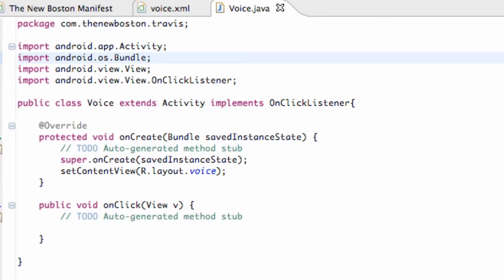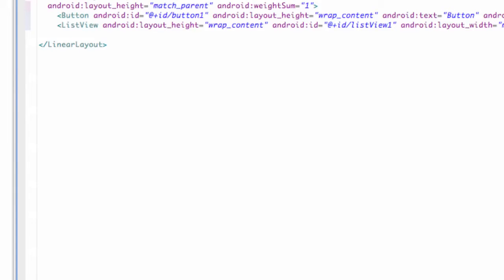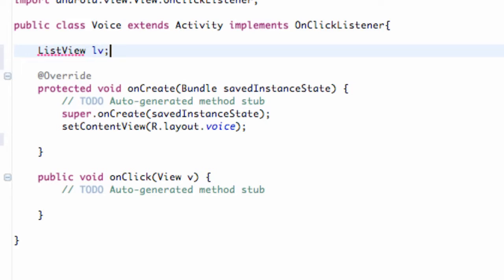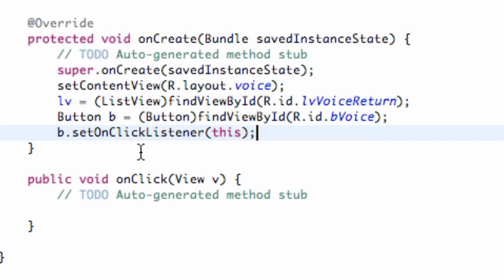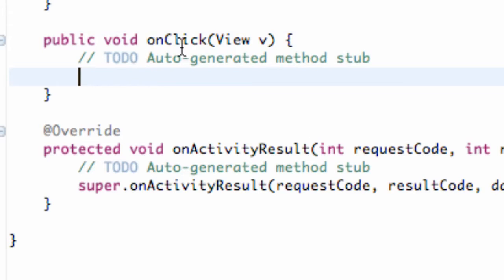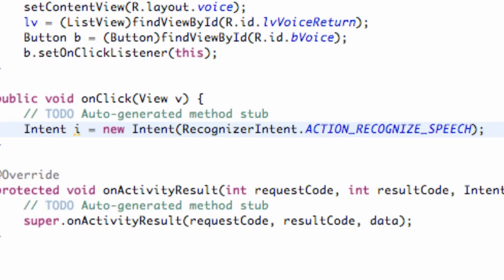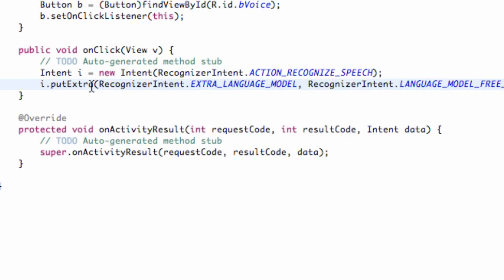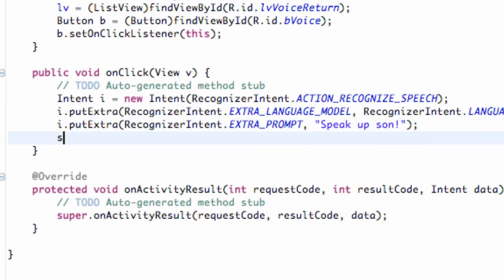Android Application Development Tutorial 185 Voice Recognition YouTube